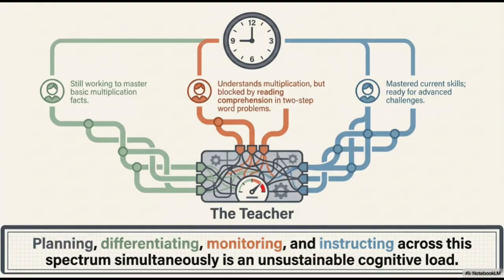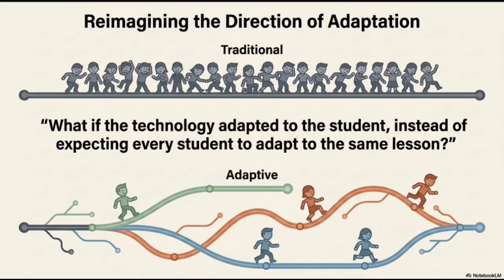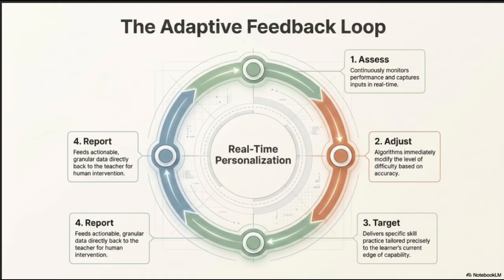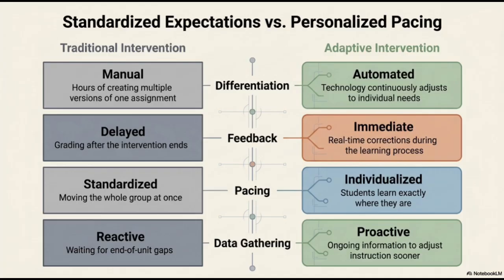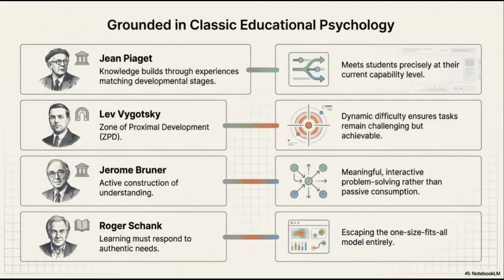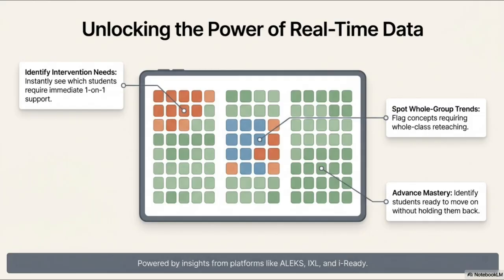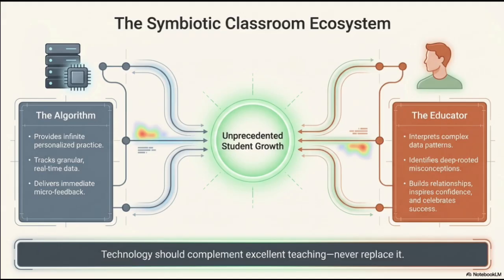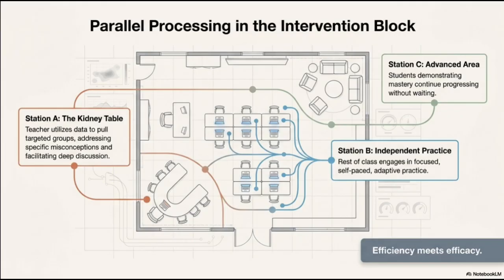Natalie Flores Media Project